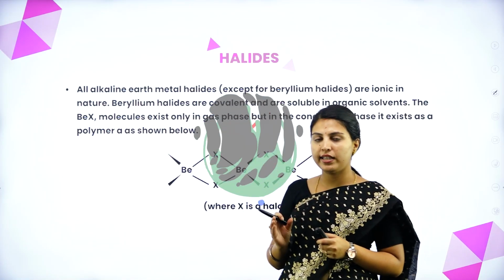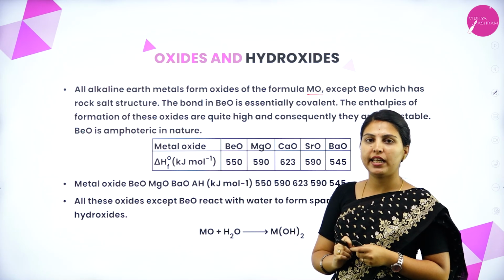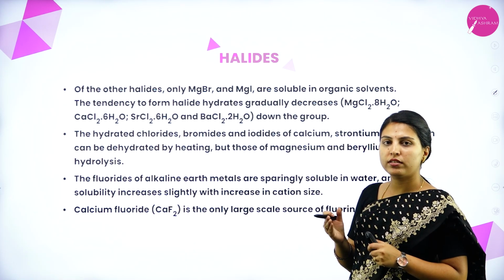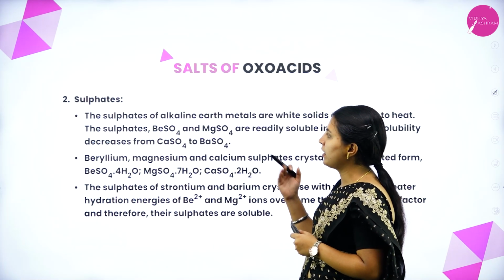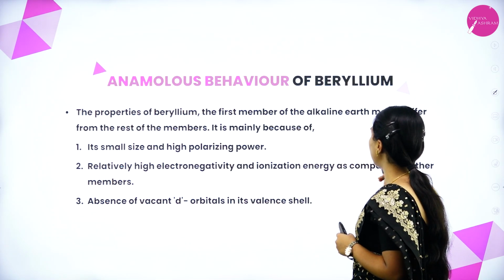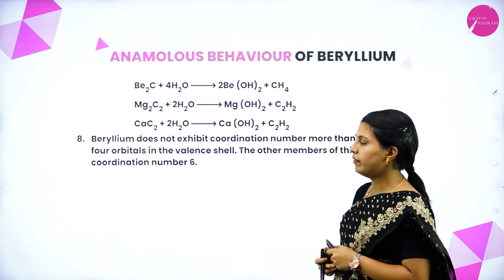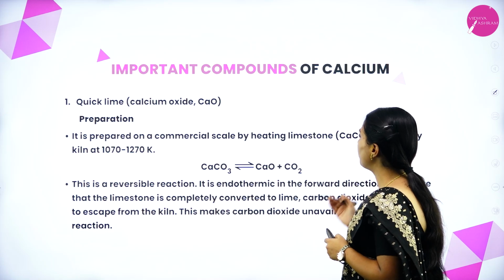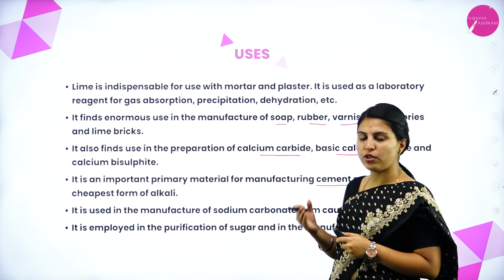DAY 58 | CHEMISTRY | CLASS XI | s BLOCK ELEMENTS | L4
Class : CBSE XI
Stream : SCIENCE AND COMMERCE
Subject : CHEMISTRY
Chapter Name : s BLOCK ELEMENTS
LECTURE : 4